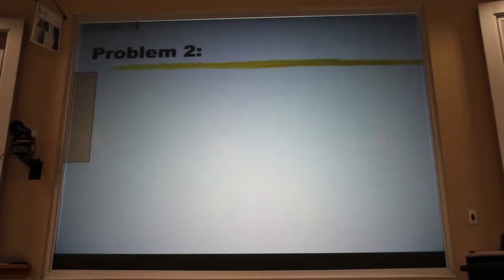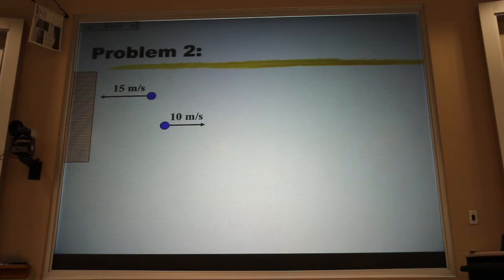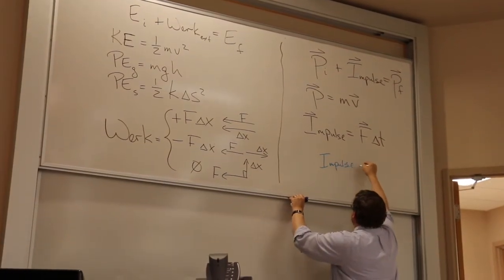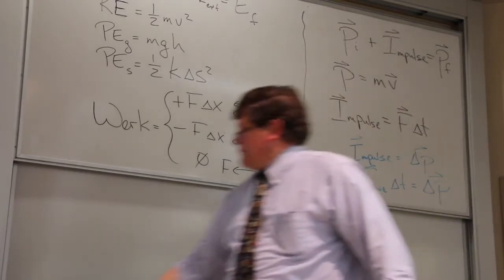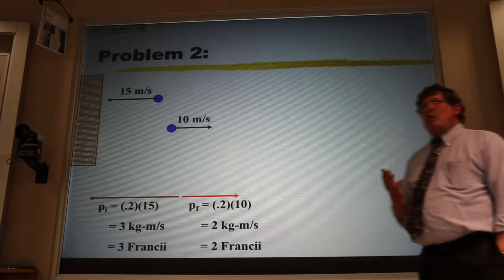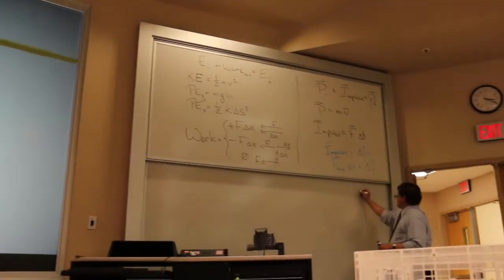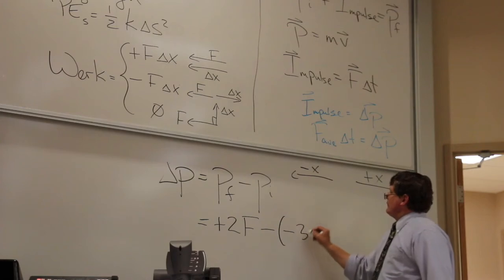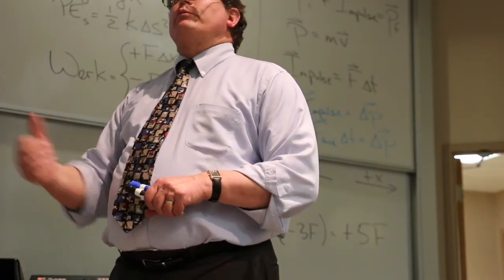Sample Impulse Momentum Problem Quick Concept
We use the impulse momentum equation to solve for the average force on a ball that bounces off of a wall.